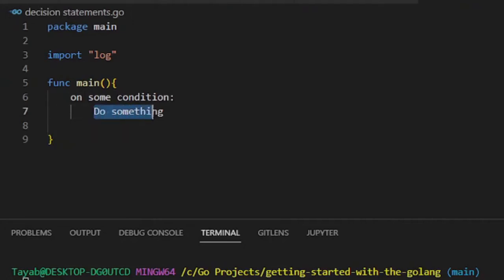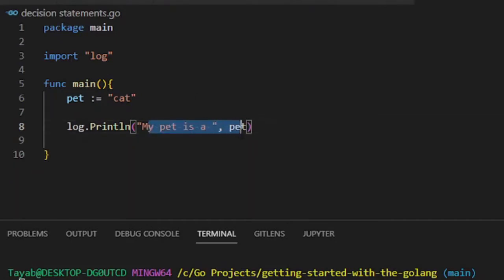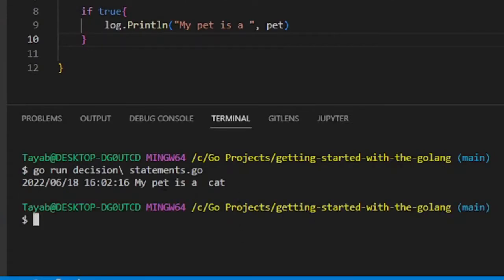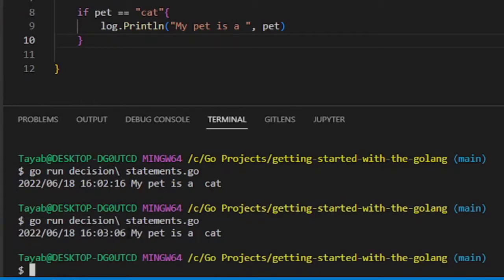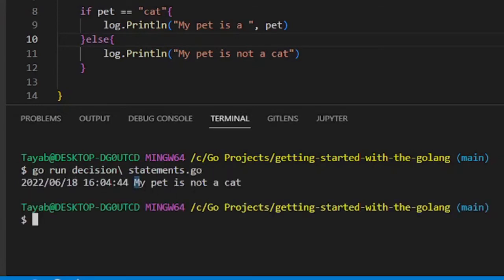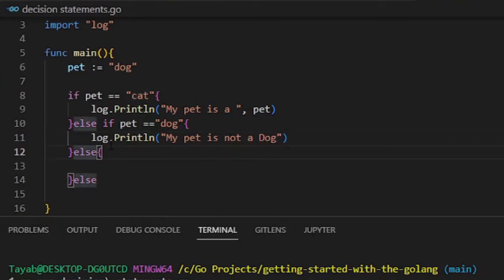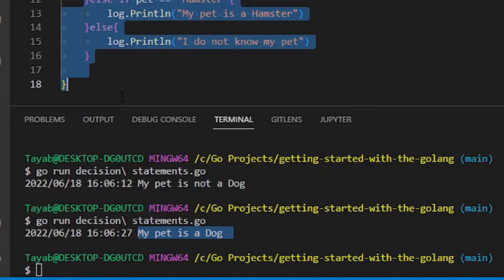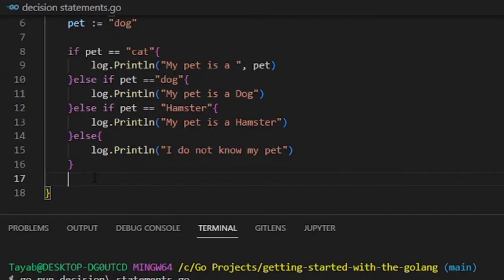09.if and if else in Golang | BTP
In this video you will learn how to use if and if else in Golang for decision making.
In Golang there are decision structures present like any other programming language.
In this video we will be seeing how to use if, if else and if else ladder